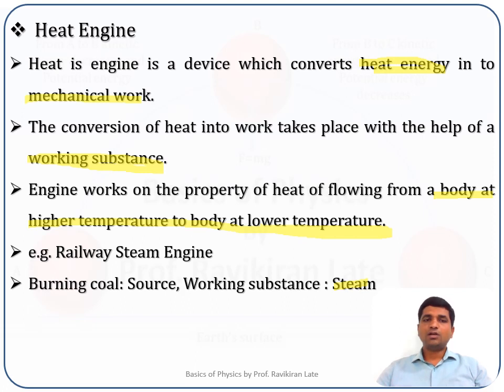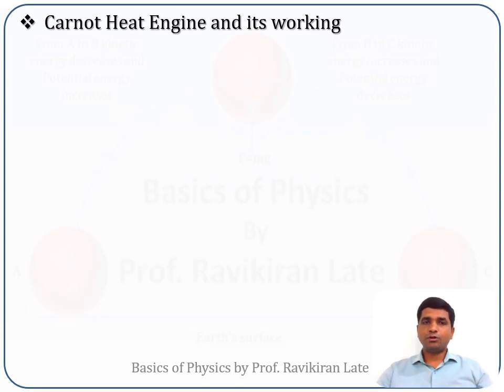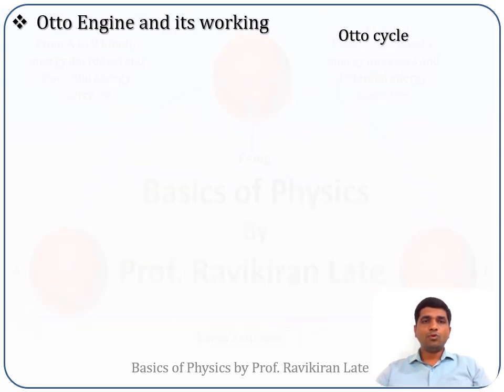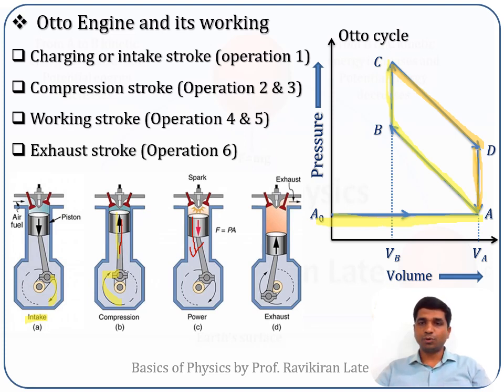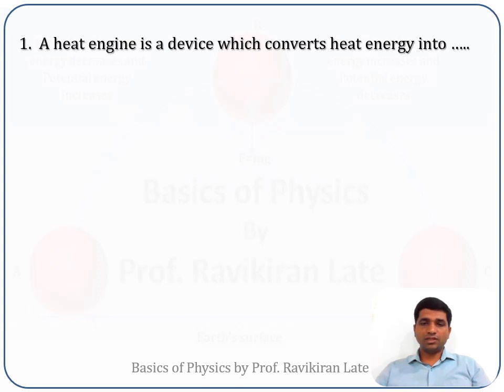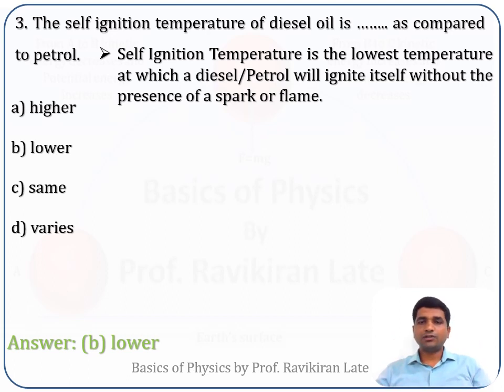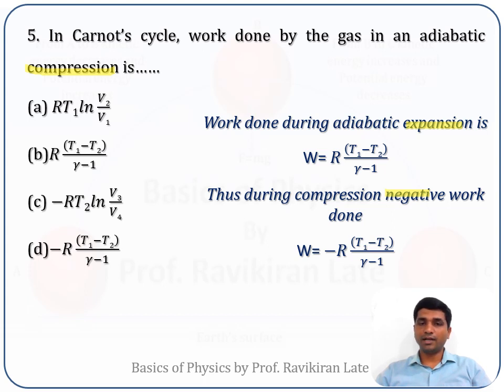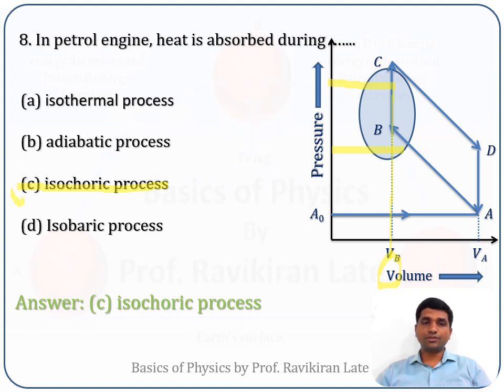MCQ & Theory Thermodynamic Heat engine, Carnot Engine, Otto Engine, Diesel Engine & Efficiency